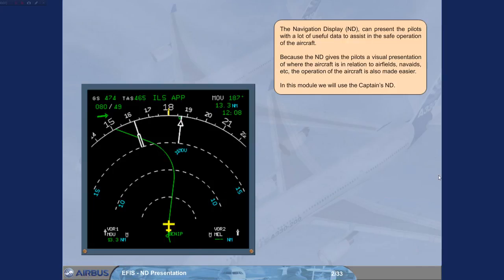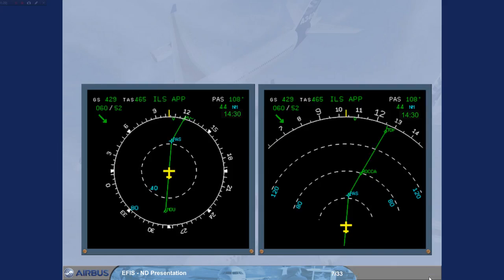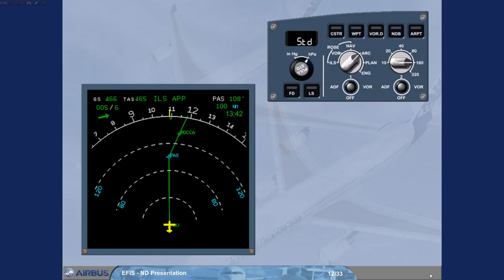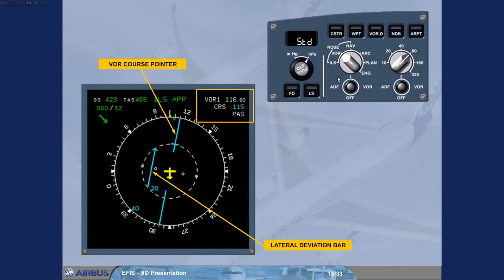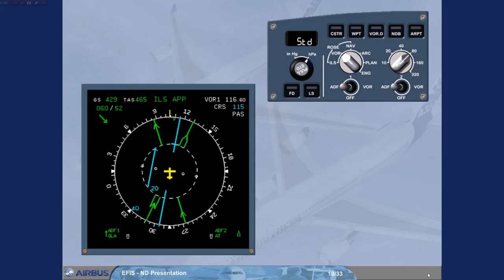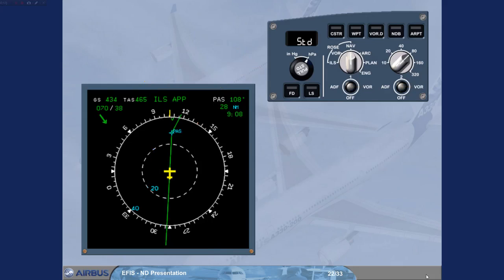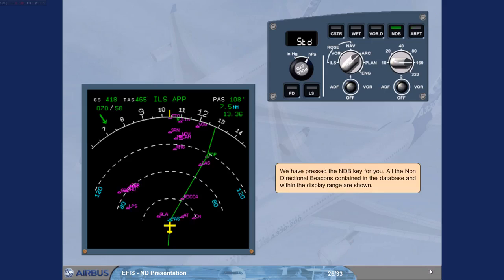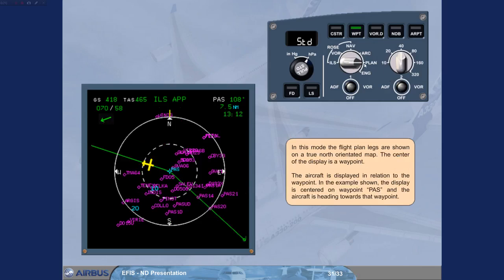Airbus A330 A340 Cbt #5 Efis Nd Presentation